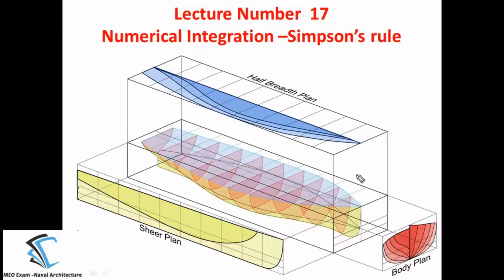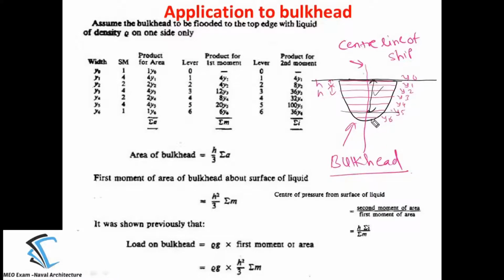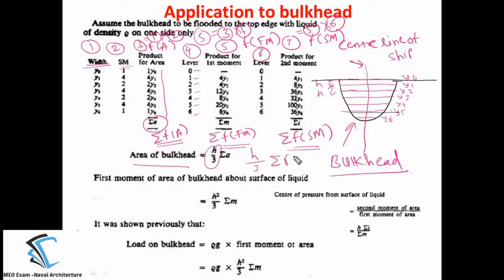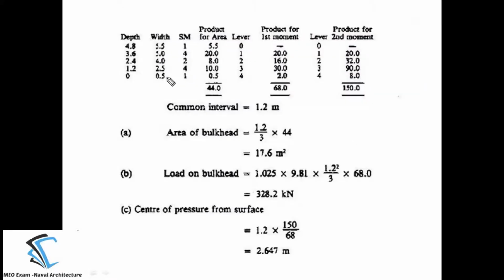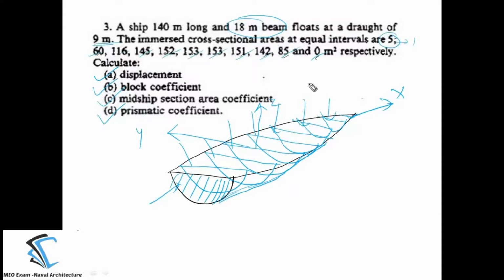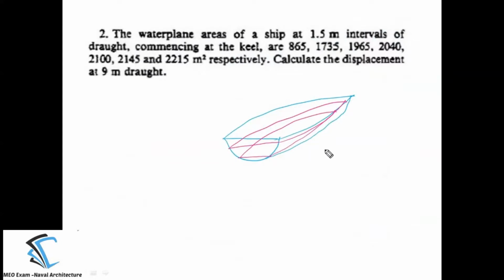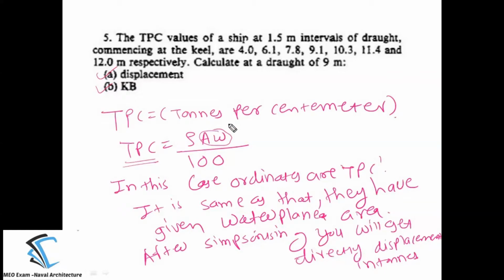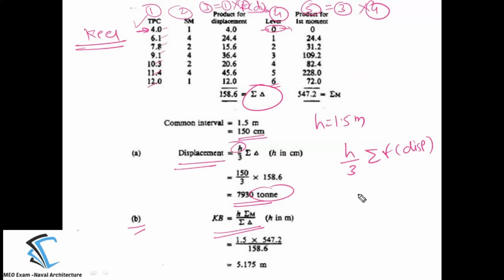Lecture 17 Simpsons Rule miscellaneous numerical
In this lecture, different types of numerical on simpsosns rule are covered.

To test your knowledge, about Numerical Integration - Simpsons Rule and Trapezoidal Rule attempt this quiz

Syllabus for Quiz 3
Numerical Integration - Simpsons Rule and Trapezoidal Rule